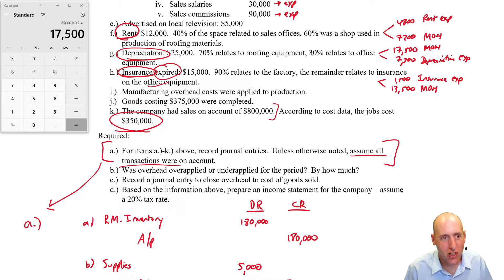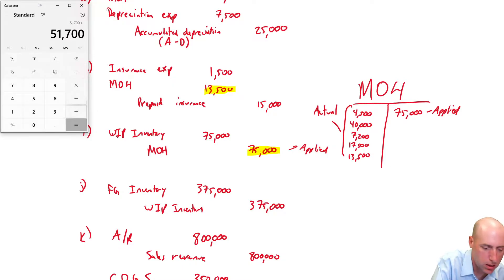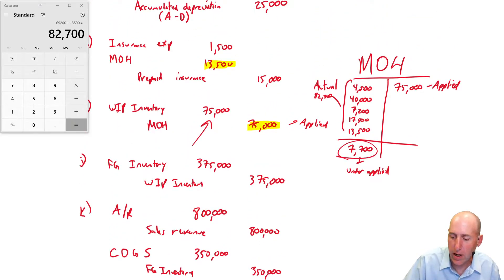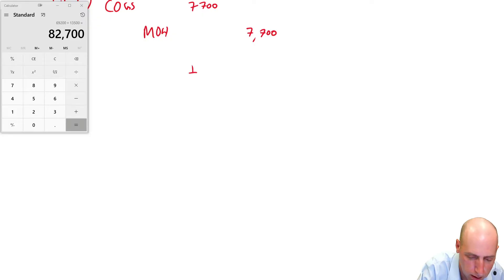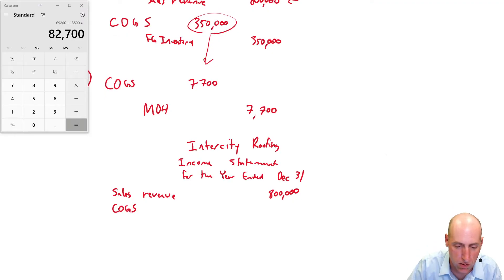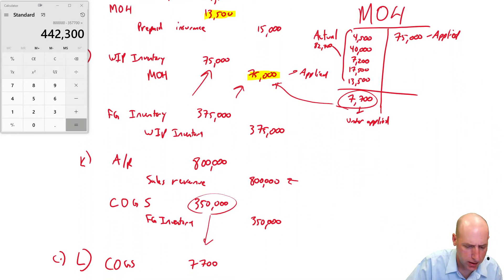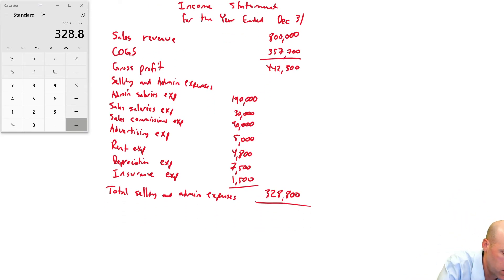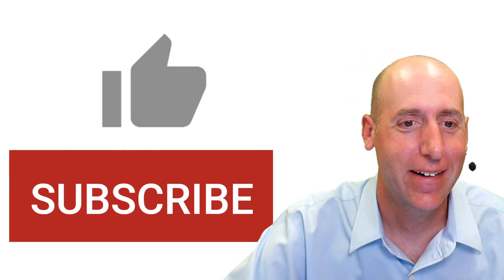MA12 - Job Order Costing - Journal Entries - Sample problem - Part 2